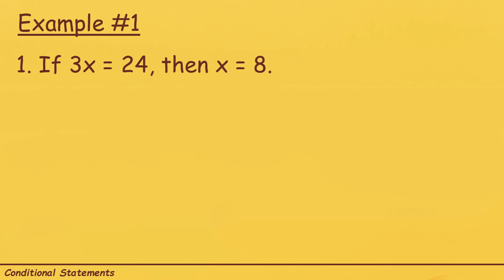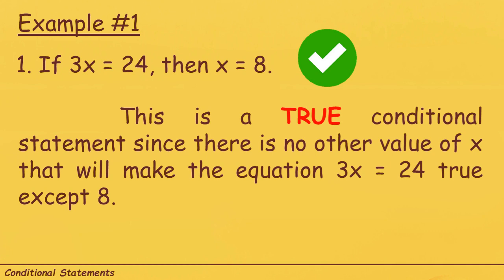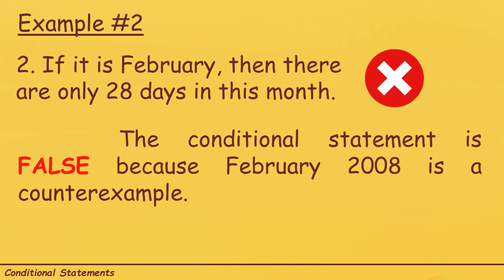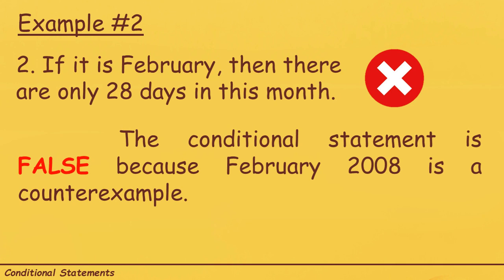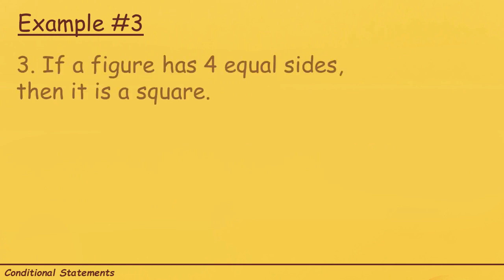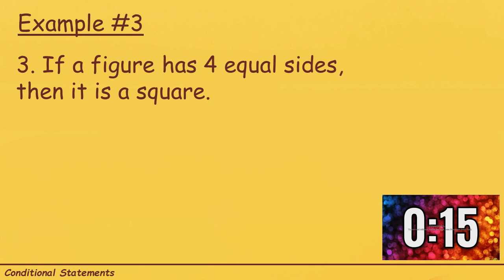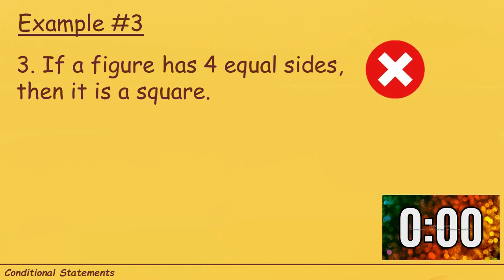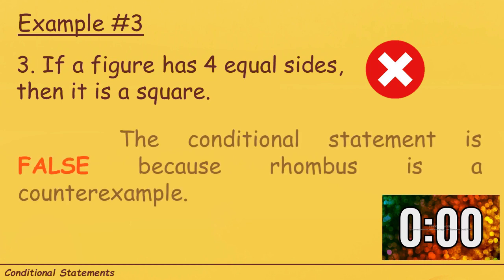Conditional Statements / If - Then Statements / Grade 8 Mathematics / TAGLISH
Happy Learning!

 References:
*Grade 8 Mathematics - Patterns and Practicalities (Updated edition), Gladys C. Nivera, Ph. D.
*Math for the 21st Century Learners, Jonathan C. Glorial, Joseph L. Guadayo, Robert C. Lelina, Josephine L. Sy Tan, Roberto J. Degolacion, Simon L. Chua, D.T.